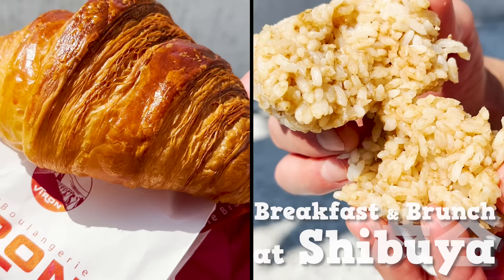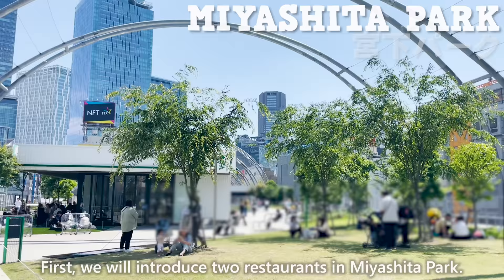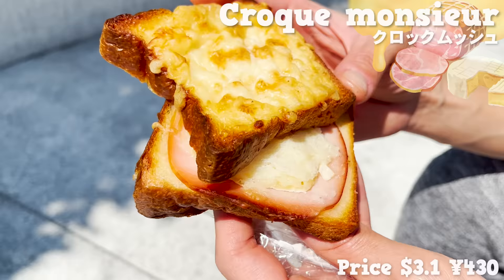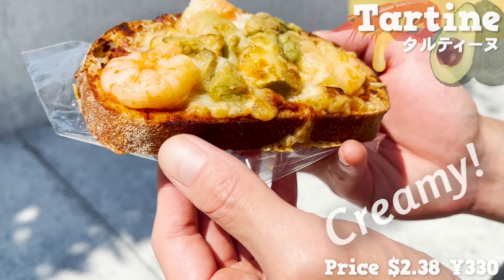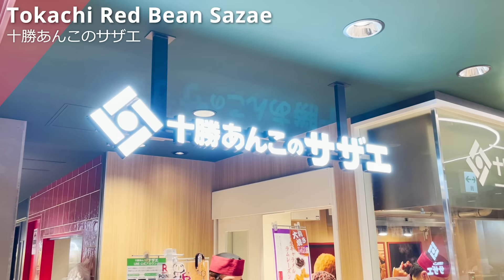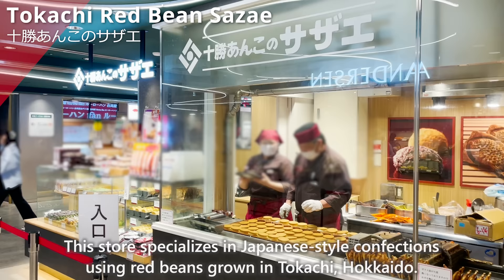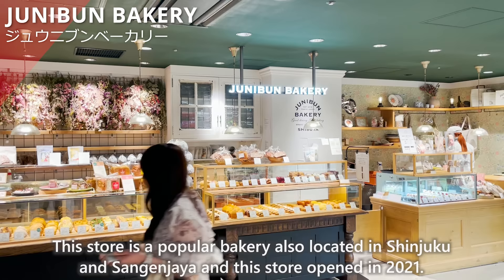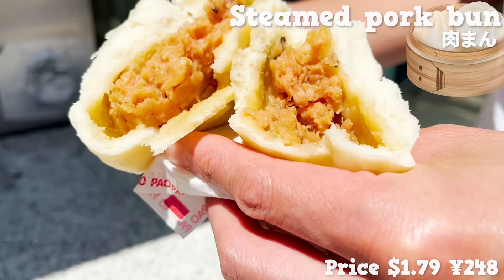Shibuya Tokyo Breakfast and Brunch Food Tour / Japan Travel Food Vlog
Japan Travel Food Vlog - Tokyo Shibuya Breakfast and Brunch Food Guide.
This Tokyo travel guide will show you food from restaurants that open by 10 am.
These restaurants are not only for breakfast, but also for lunch.
We will also introduce some rest places where you can eat after buying breakfast food, which will surely help you on your trip.
This guide is ideal for those who want to know where to eat breakfast in Shibuya.

【Contents】

0:00 Intro

0:47 About Miyashita Park

1:35 VALLEY PARK STAND

2:24 Bread, Espresso & Machiawase

3:31 Shibuya Stream

3:54 Katsuo-to-Bonta

4:44 VIRON

5:59 TOKYU Food Show

6:31 Kaneko Hannosuke

7:19 Tokachi Red Bean Sazae

8:07 KOICHIAN

8:49 JUNIBUN BAKERY

9:54 PAOPAO

10:33 TORIKI BURGER

11:57 SHIBUYA MARK CITY

12:10 JEAN FRANÇOIS

13:29 Togoshiya

Would love to have your support!!